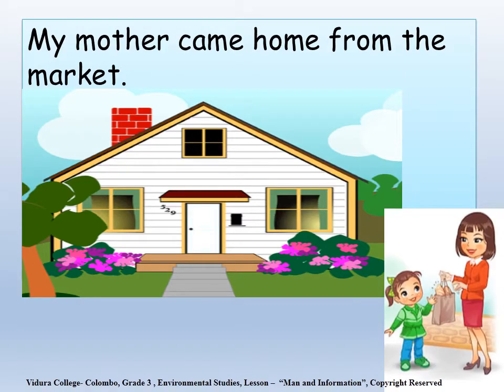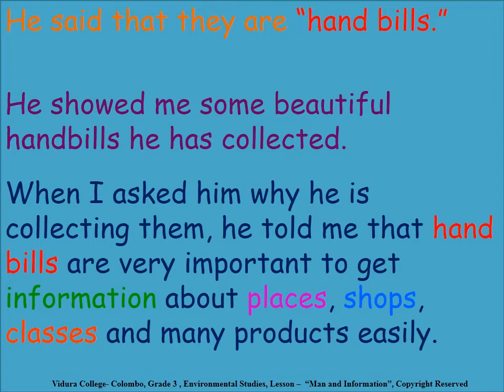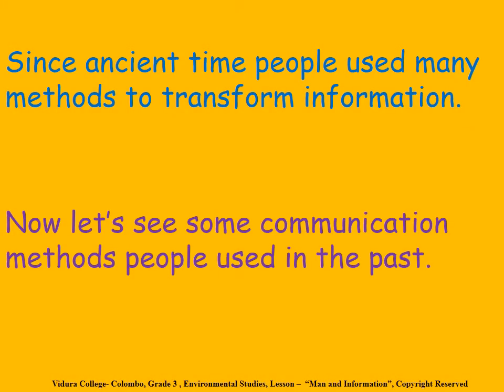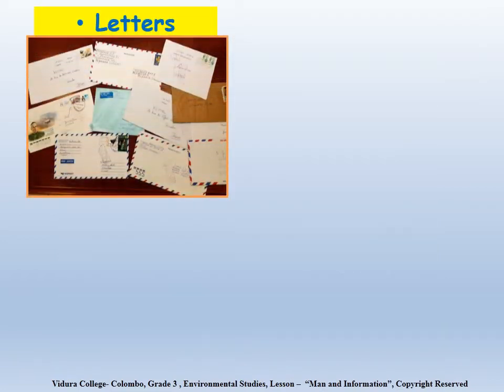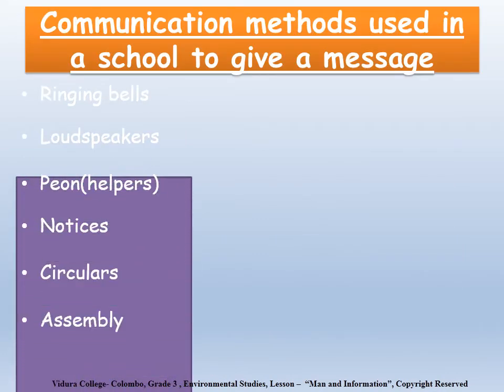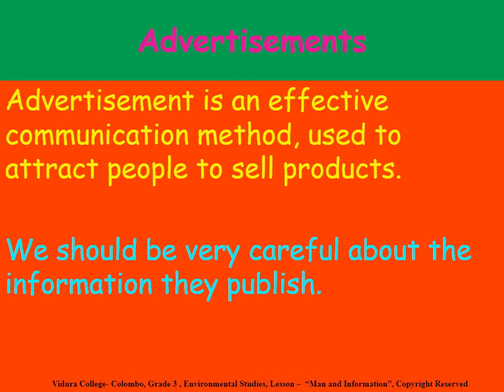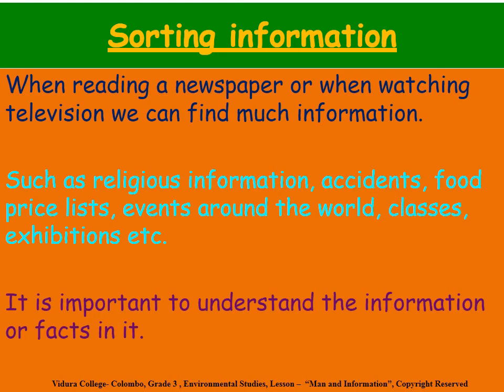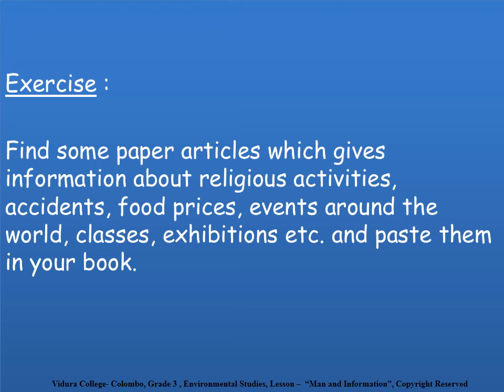Grade 3 ENV Man and Information